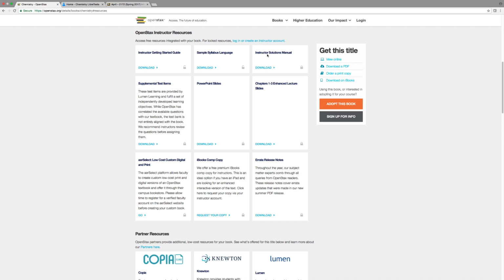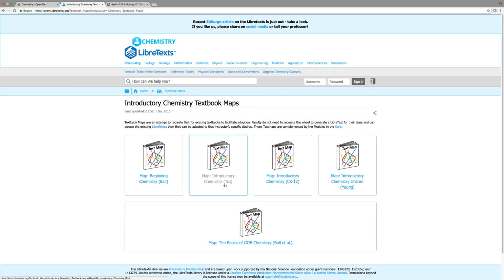Nancy Dean's openCI Reflection